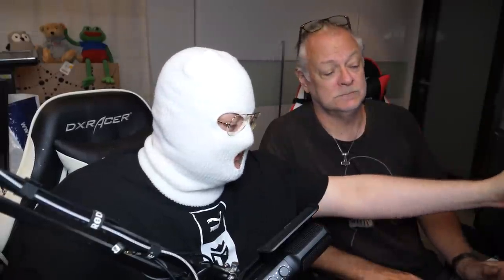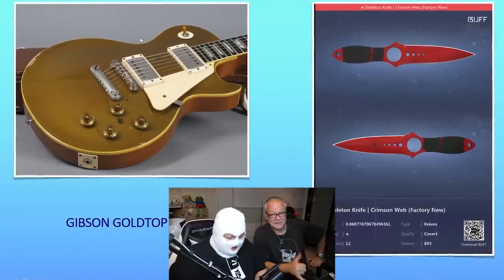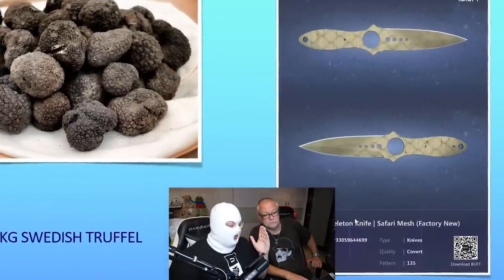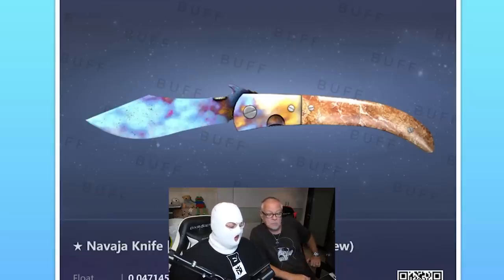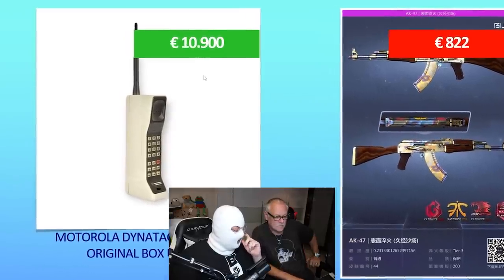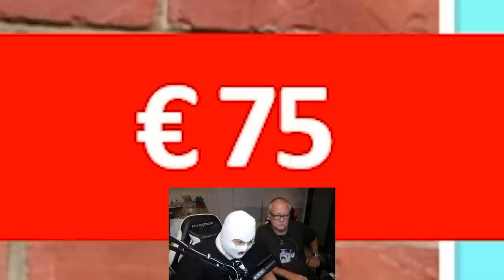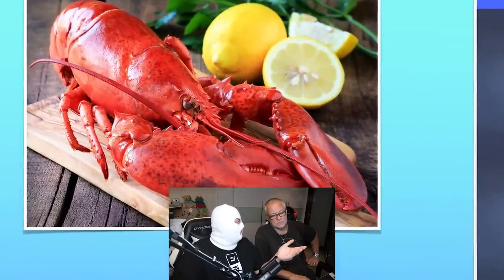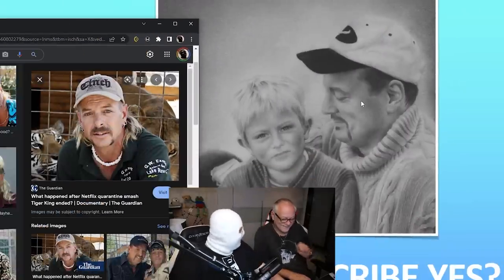CS:GO HIGHER OR LOWER? #2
Does Anomaly actually know the prices of skins?